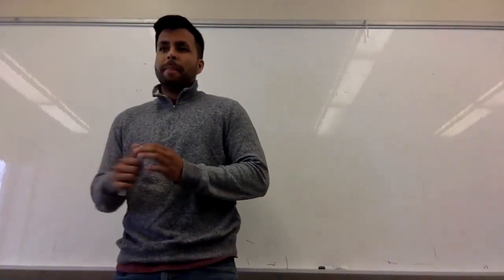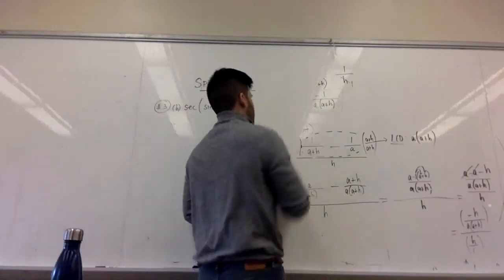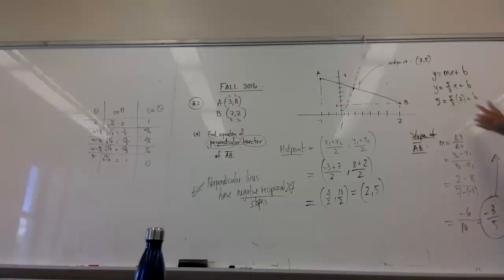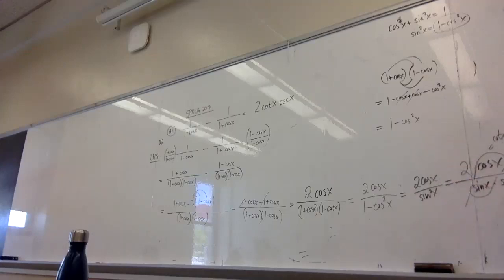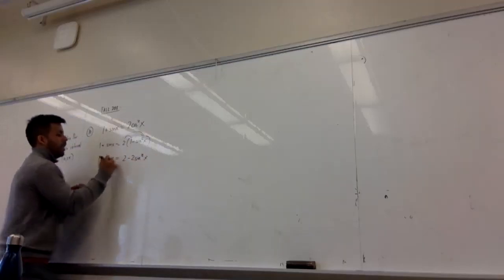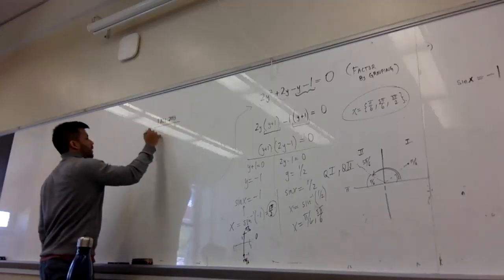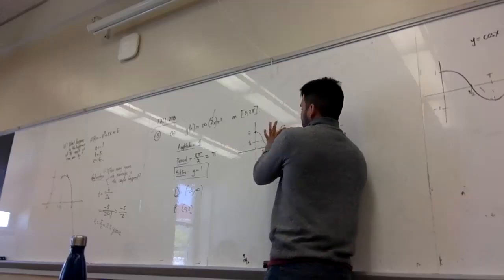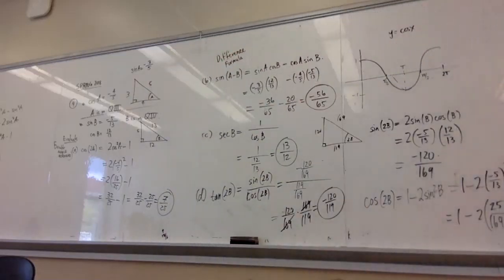Precalculus - Review Session for Math 122 Final (Spring 2019)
These are the following problems that we went over from the Past Final Exams:
1. Fall 2017 - Question #4 - Standard form of Quadratics/Completing the Square: 0:51
2. Spring 2017 - Question #1, Part (g) - Difference Quotient: 9:36
3. Spring 2017 - Question #3, Parts (a) & (b) - Evaluating (Inverse) Trig Expressions: 17:13
4. Fall 2016 - Question #2, Parts (a) & (b) - Midpoint/Perpendicular lines/Distance Formula/Equations of Circles: 26:30
5. Spring 2017 - Question #6, Part (b) - Proving Trig Identities: 44:50
6. Spring 2017 - Question #10 - Modeling Problem: 54:39
7. Fall 2018 - Question #10 - Solving Trig Equations involving identities: 1:06:25
8. Fall 2018 - Question #3, Parts (a) & (b) - Solving Logarithmic/Exponential Equations Algebraically: 1:16:45
9. Fall 2013 - Question #11 - Quadratic Modeling - 1:25:10
10. Fall 2018 - Question #8, Part (b) - Graphing Sinusoidal Functions: 1:37:00
11. Spring 2018 - Question #9 - Double Angle/ Difference Formulas: 1:47:42

Best of luck in preparing!